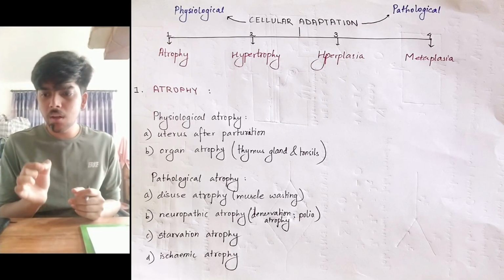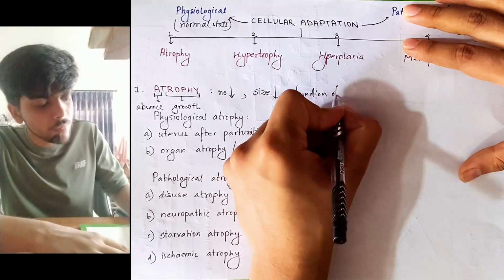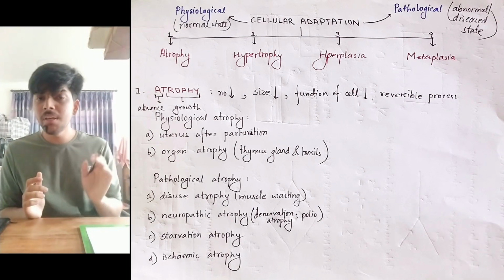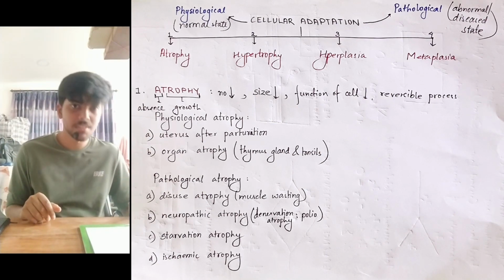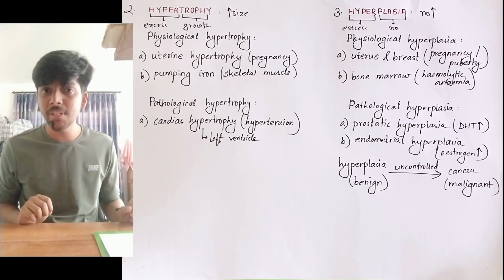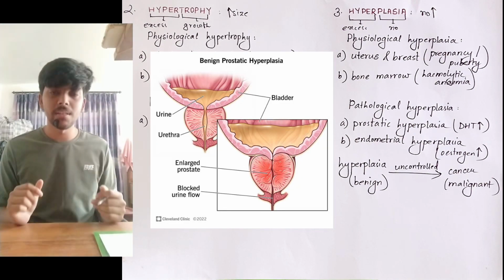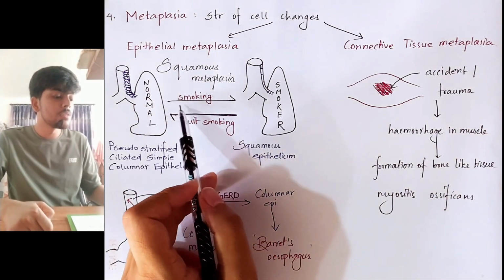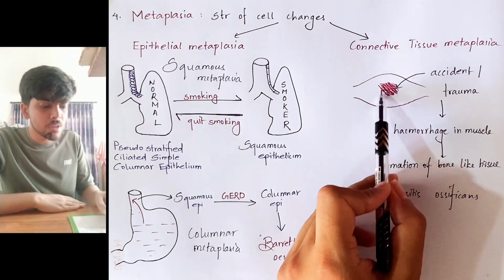G. Pathology - Cellular Adaptation (Atrophy, Hypertrophy, Hyperplasia & Metaplasia)